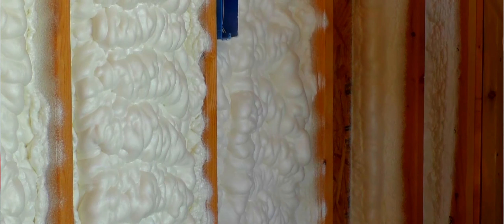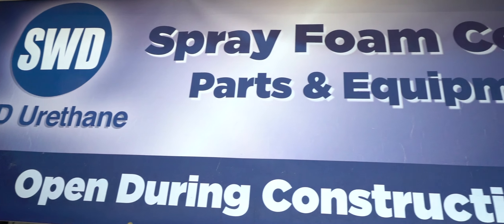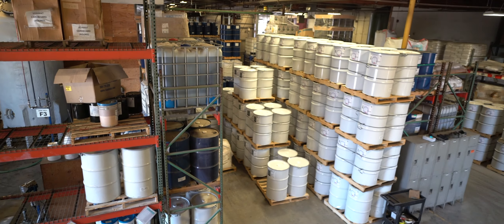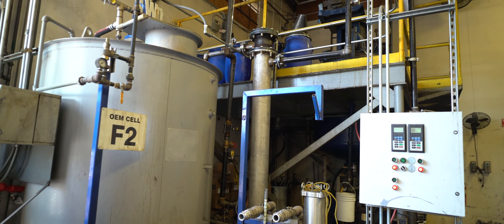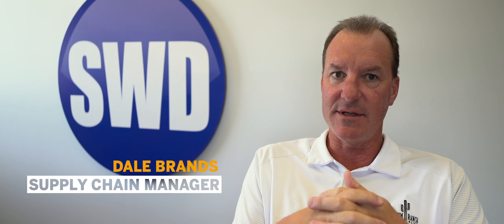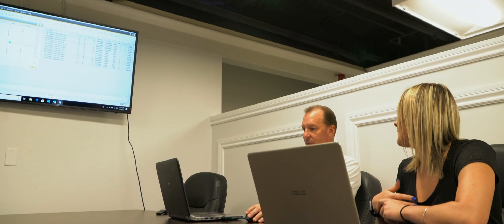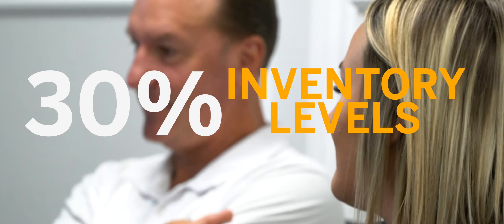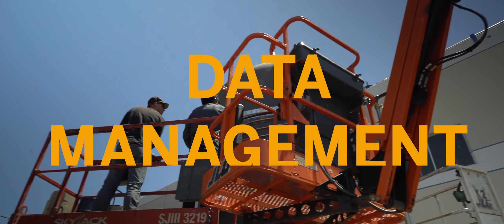SWD Urethane SAP Business One Success Story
SWD Urethane, the largest privately-owned company in the Polyurethane insulation industry, is growing fast. They needed a Business Software that could give them the inventory visibility and procurement forecasting they needed.

See how SAP Business One and Pioneer B1 help reduce inventory levels and streamline manufacturing processes for SWD Urethane.